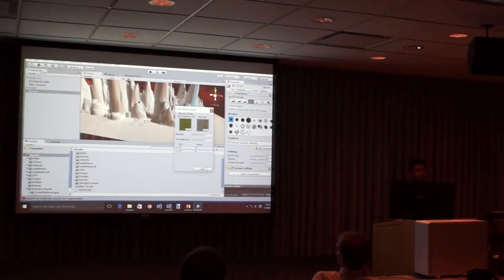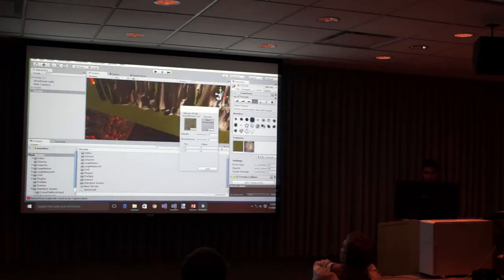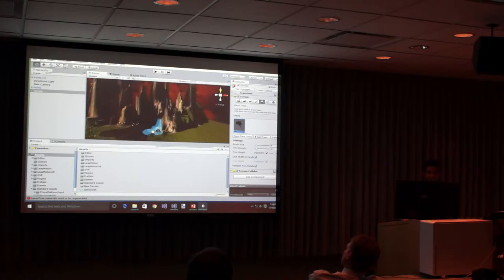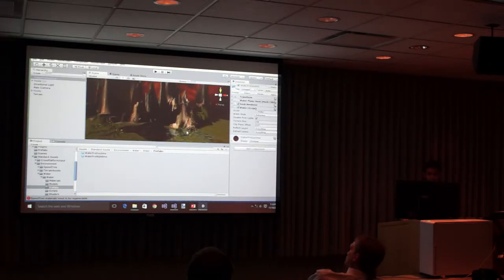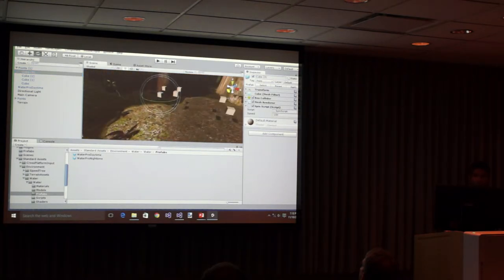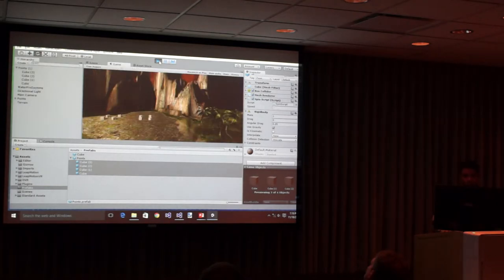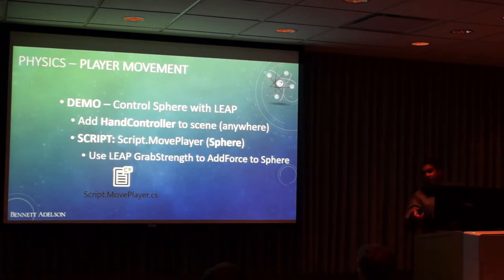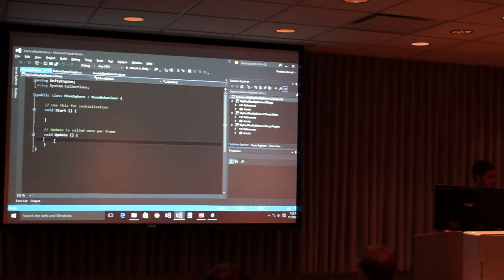5/7: Reuben Ahmed speaks about Reality Based User Interfaces at Microsoft